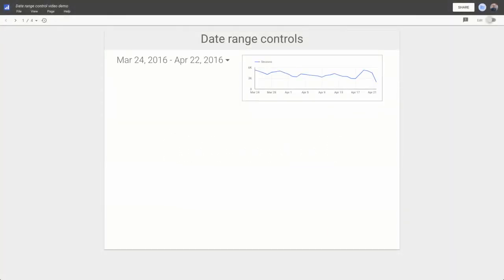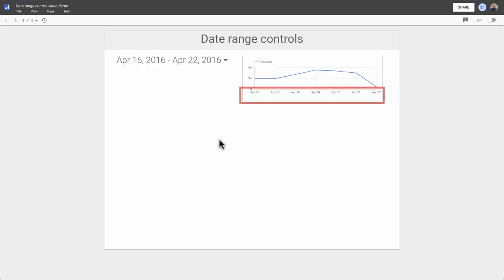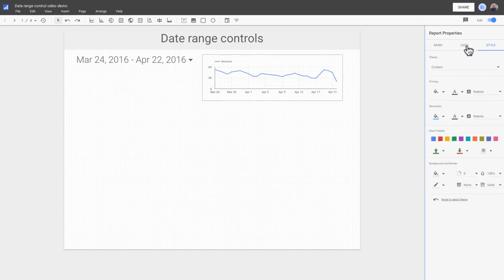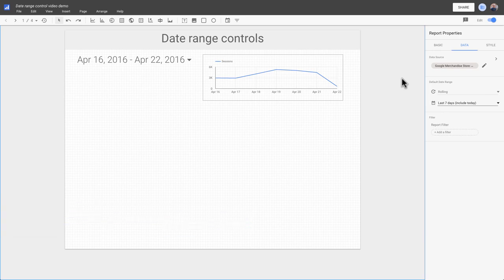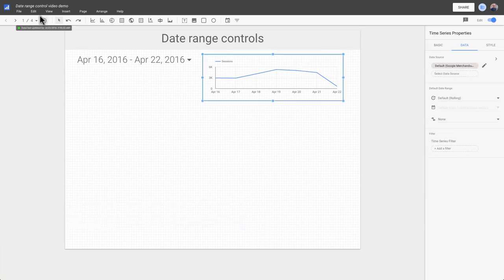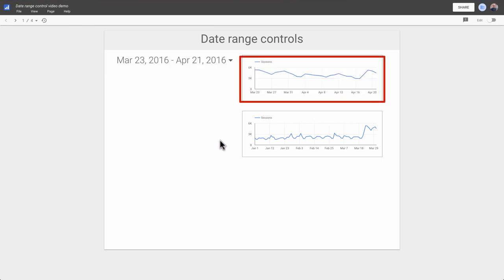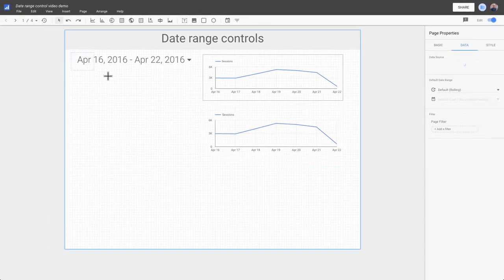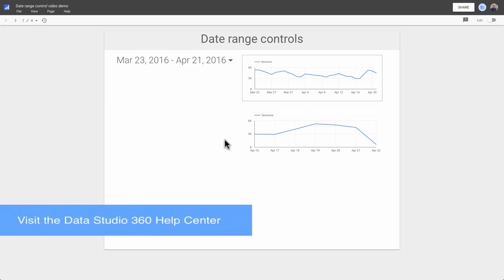Use date range controls in Data Studio